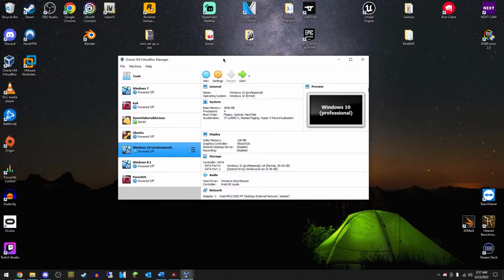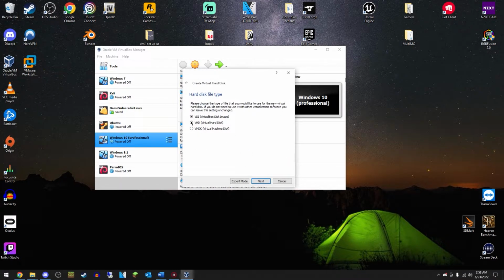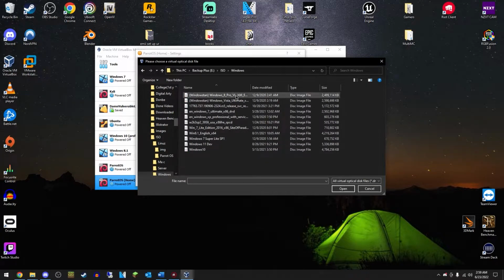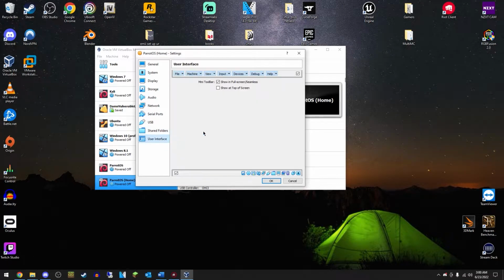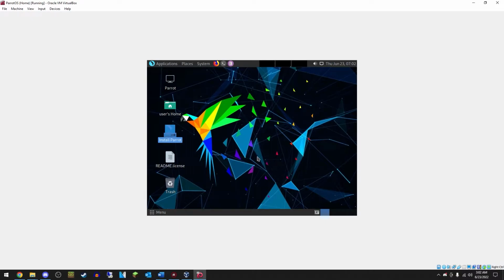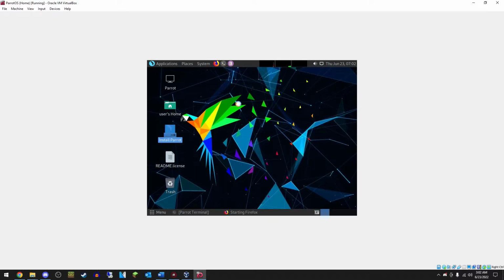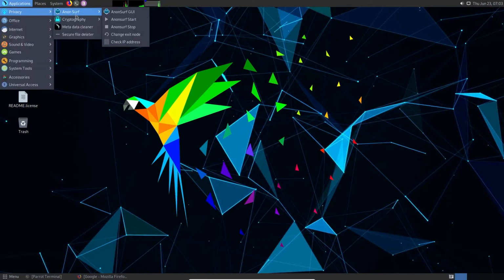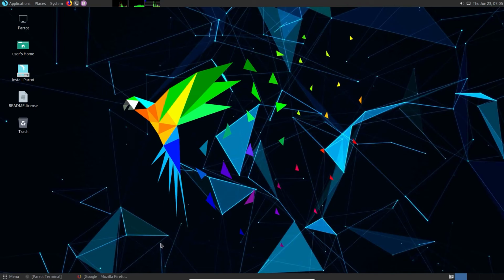How to get started with creating virtual machines